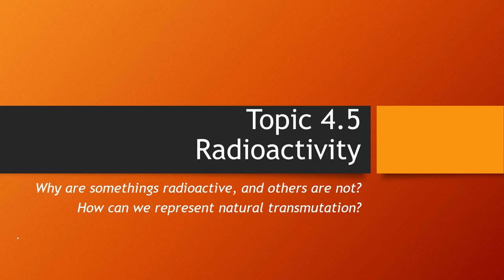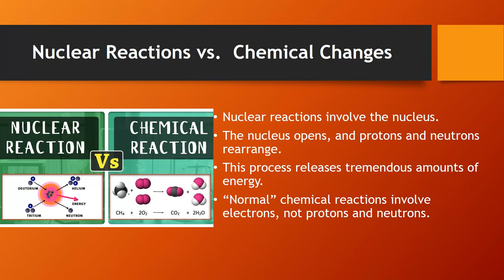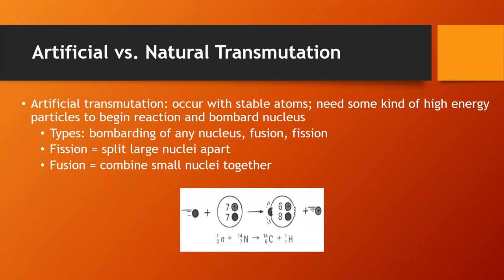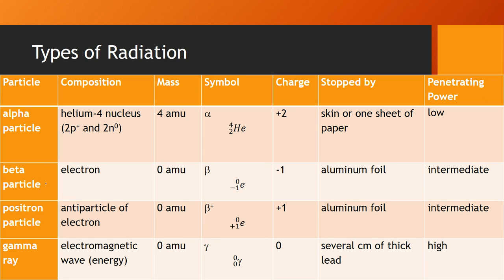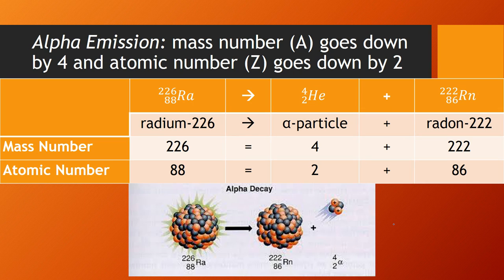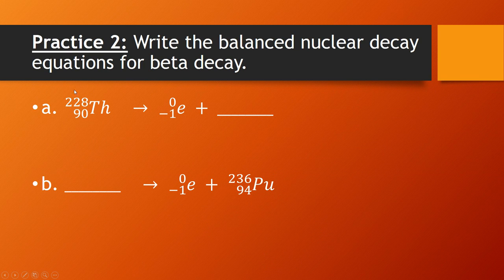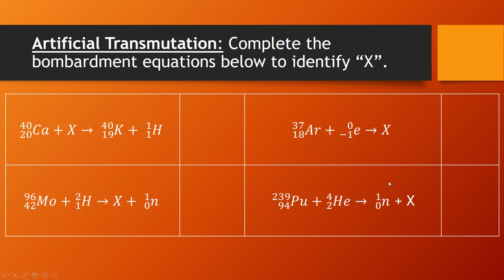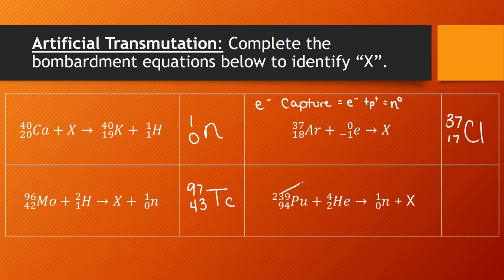Notes: Topic 3.5 Radioactivity